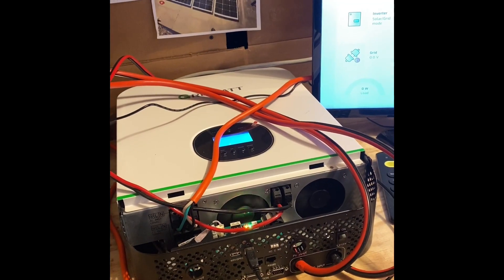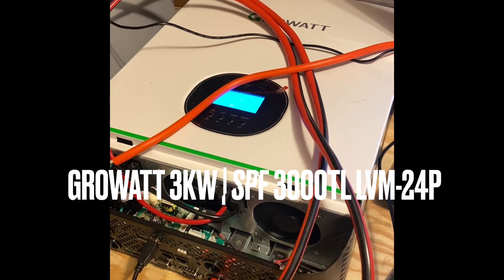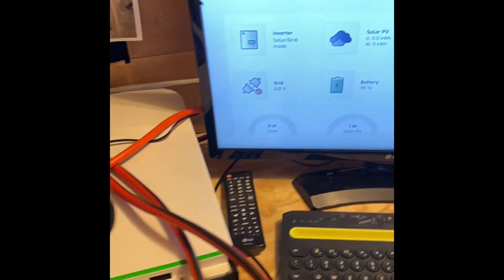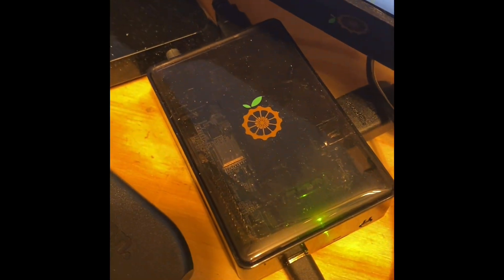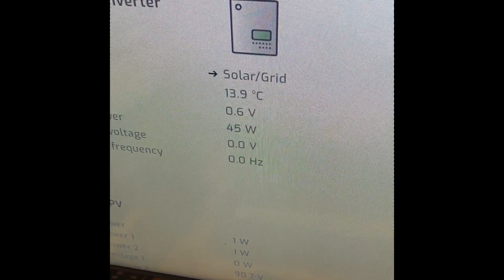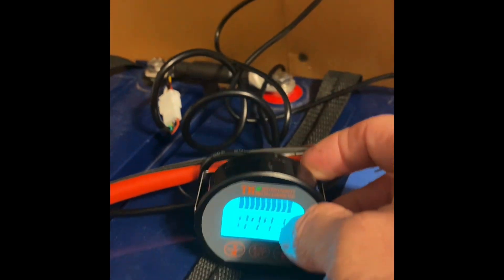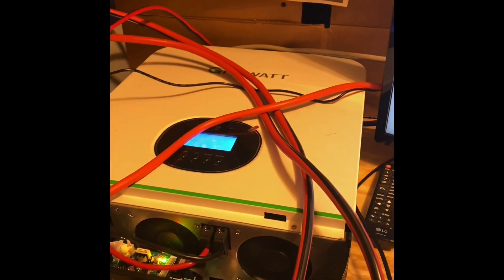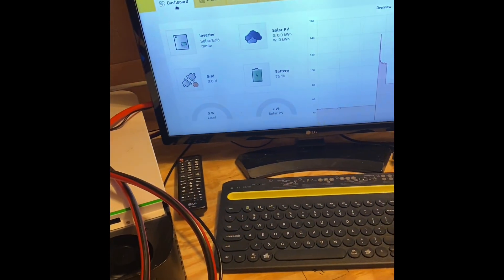Growatt SPF 3000 and Solar Assistant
Lately I have become increasingly impatient with the Growatt communication dongle and the ShinePhone app.  It is notorious for disconnecting and then being very stubborn to reconnect to the inverter and internet for remote monitoring.   So recently I decided to give Solar Assistant a try.   So far this has been stable and very easy to connect and use for remote monitoring.    It can also be used with many other inverters besides Growatt such as MPP-Solar, Deye, Sol-Ark and SunSynk.

You can also connect directly to your EG4 Battery BMS and many others with RS485 communications including EG4, and PylonTec.

onn. Multi-Device Wireless Full Size Keyboard and 3-Button Mouse Set

AiLi Battery Monitor
This is a good quality budget model no bells and whistles. No Bluetooth.

Off Gridin' It, Off Grid, Solar, Mobile Solar, Boondocking, vanlife, buslife, skoolie, victron, Renogy, Growatt, Camping, Lithium, LiFePO4, SOK, Santan Solar, RV